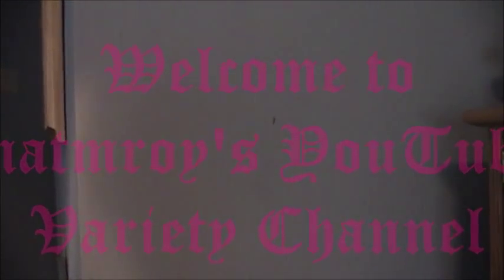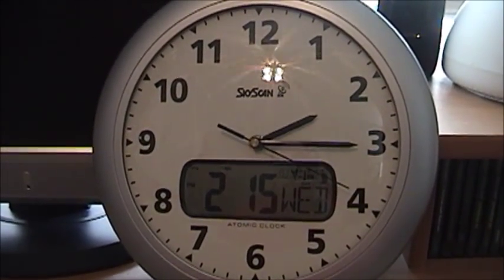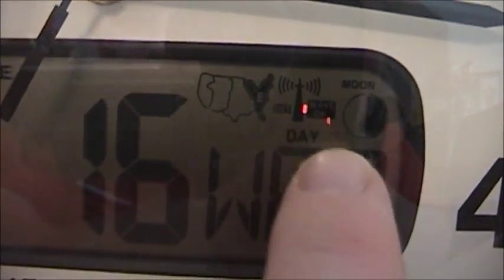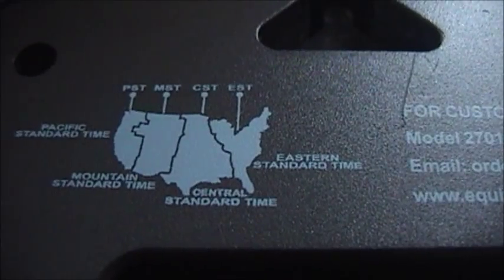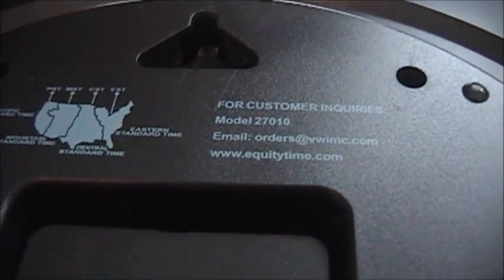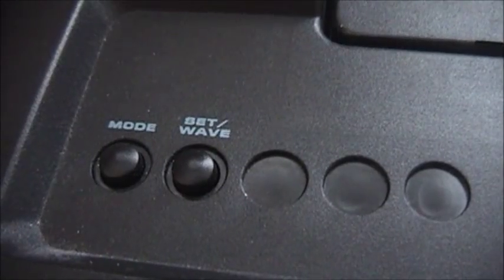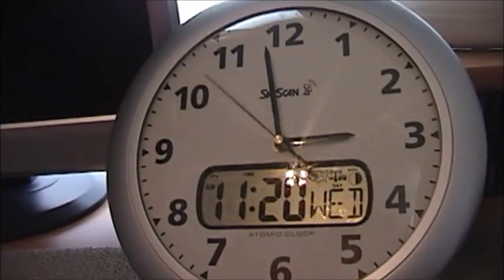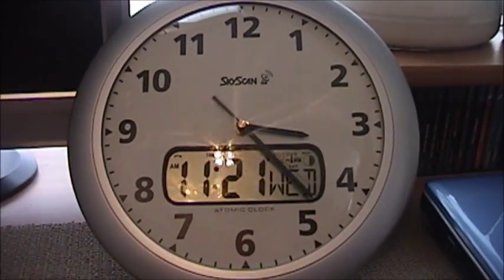SkyScan Atomic Clock - Model 27010 Review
This video is due to massive questions I have received about this clock. I purchased this about 5 years ago from Boscov's department store in Binghamton, NY and It is still going strong 5 years later. This clock is discontinued and no longer available. You might be able to find one on eBay or the Amazon Marketplace.